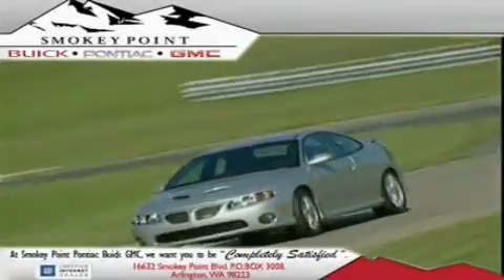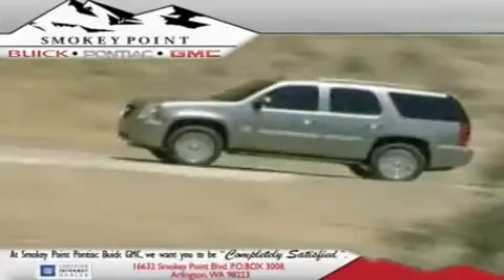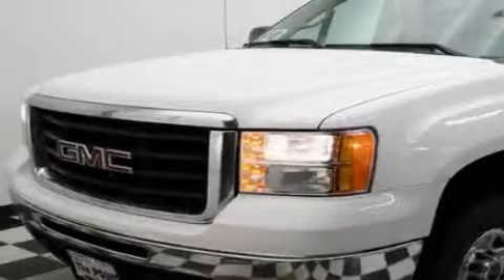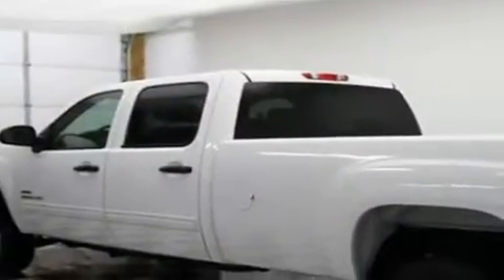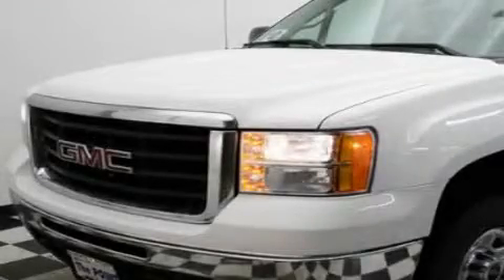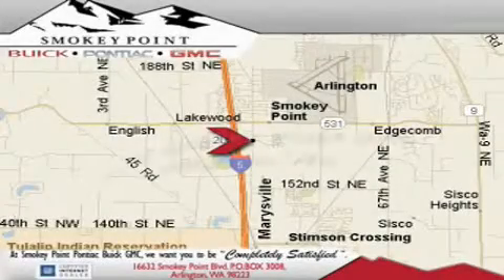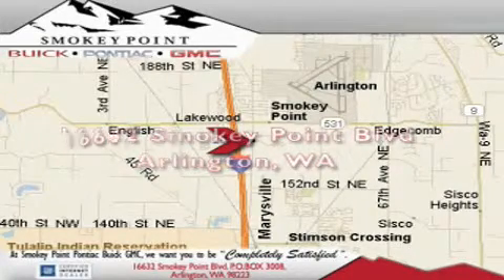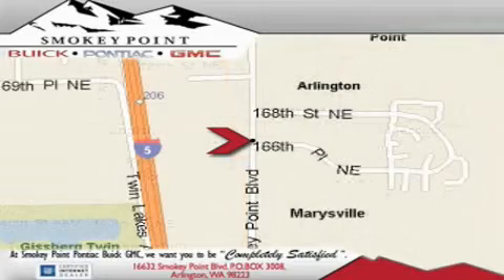2010 GMC Sierra Burlington WA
Year: 2010
 Make: GMC
 Model: Sierra
 Engine: 6.6L V8 TURBO DIESEL
 Trans.: Automatic
 Exterior: Summit White
 Miles: 392
 Interior: Enony

 16632 Smokey Point Blvd.

 2010 GMC Sierra Arlington WA